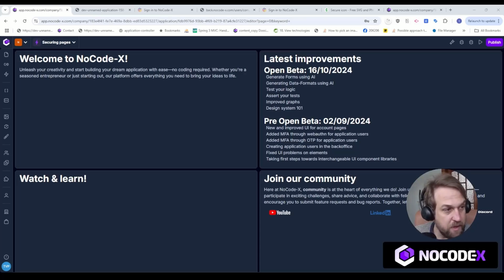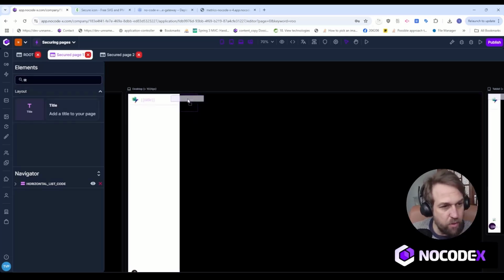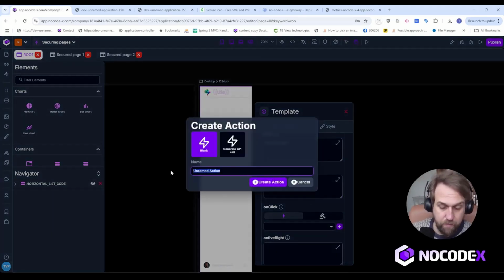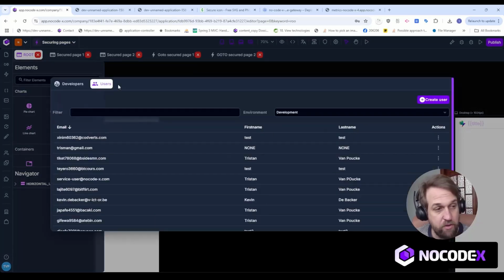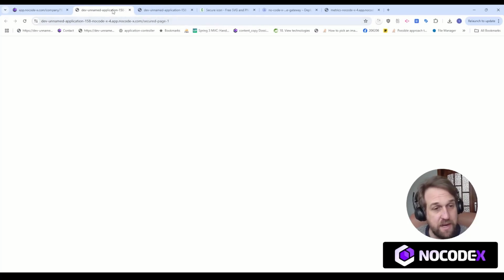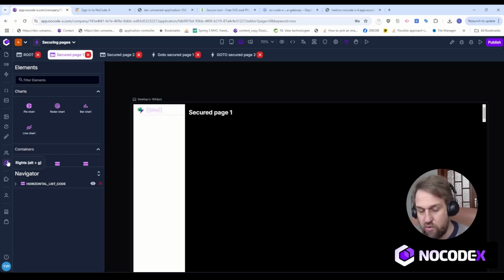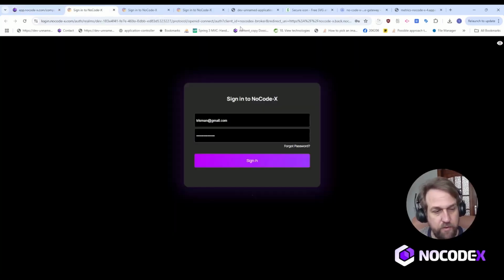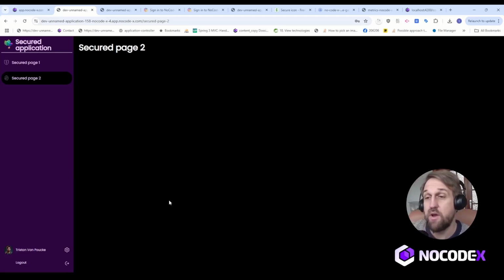NoCode-X Lifetime Deal I Create professional highly secured applications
NoCode-X helps developers and founders build highly secure, full-stack web applications without writing any code.
• Build apps with premium security right out of the box, including data encryption and strict access controls.
• Visually map out every workflow or let the AI assistant develop your app along with reusable components.

Get $100 when you sign up for Appsumo Plus. You'll receive a $25 coupon every 90 days delivered straight to your account.
will be available after you sign up!